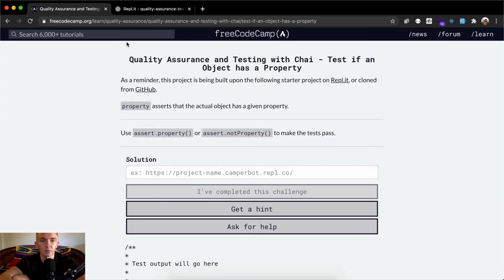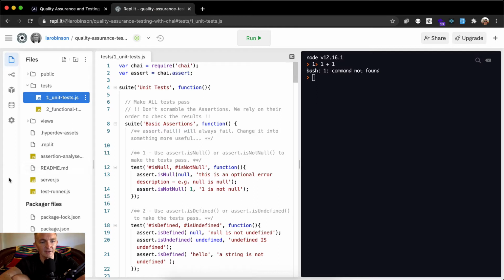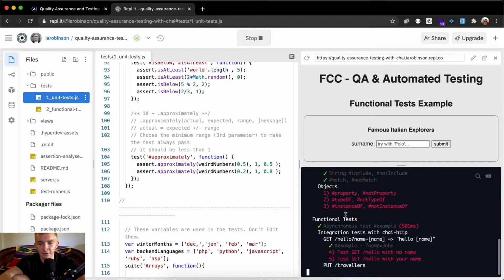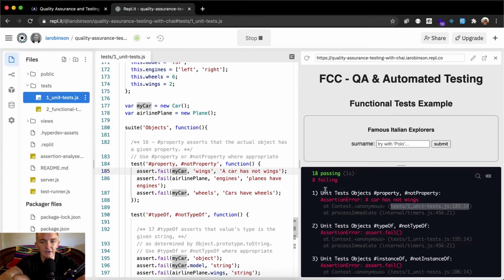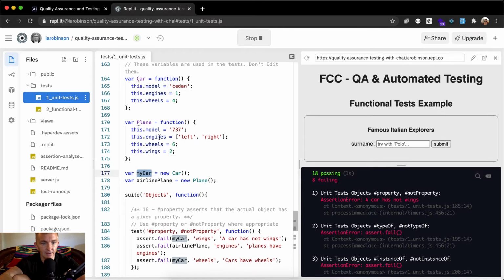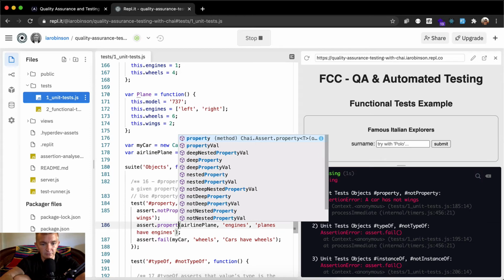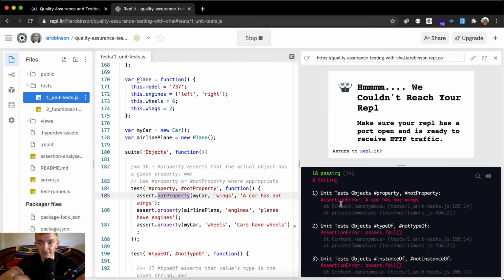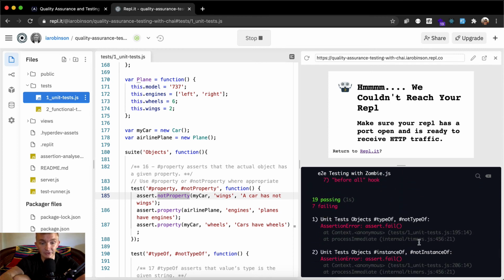Test if an Object has a Property - Quality Assurance and Testing with Chai - Free Code Camp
In this Quality Assurance and Testing with Chai tutorial we test if an Object has a property. This is one part of many sections where we work to achieve our Quality Assurance Certification. I want to say a big thank you to FreeCodeCamp for the curriculum. My goal with these videos is to support early stage programmers. I hope that you all can learn more quickly and understand the coursework more deeply than I did when I was at your stage.

Test if an Object has a Property, Quality Assurance and Testing with Chai